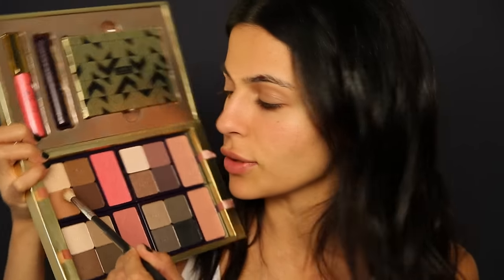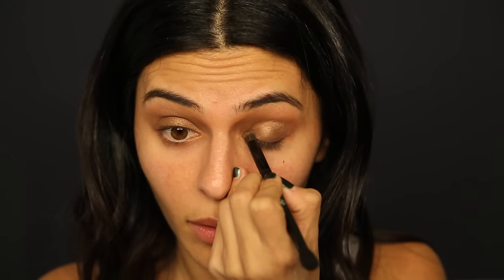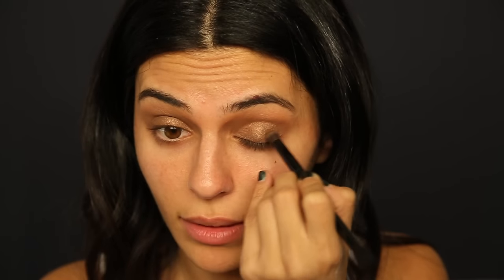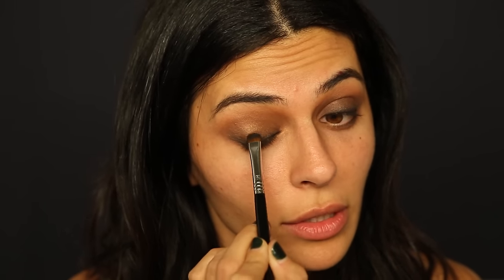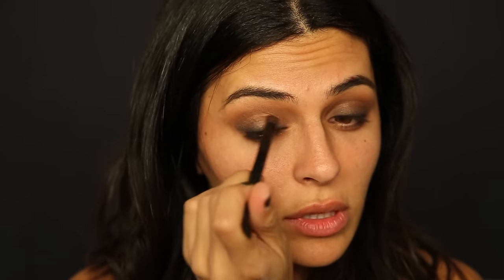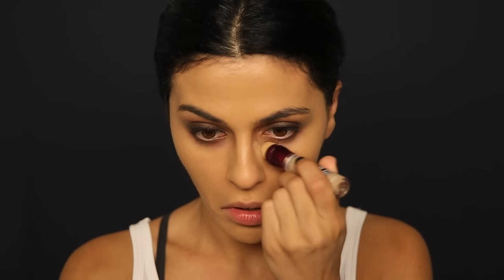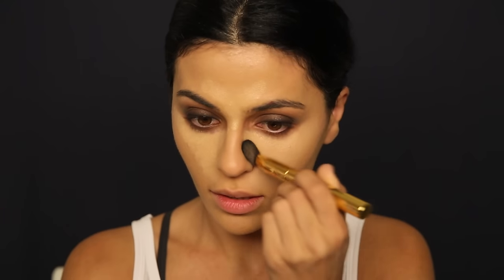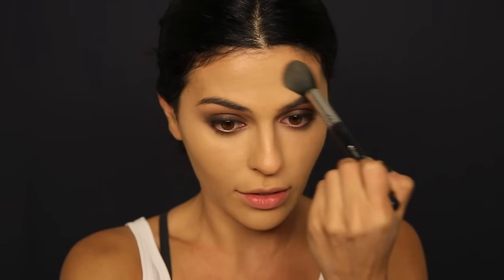Brown Smokey Eye Makeup Tutorial | Teni Panosian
Here's a brown smokey eye makeup look for ya! I kept the colors neutral but made the eye makeup pretty dramatic. I hope you love it!

Products:

Tarte Home For The Holidaze Set
⇢ Pop the Cork
⇢ Feeling Fizzy
⇢ Chocolate Fountain
⇢ LBD
⇢ Swanky (this was the blush in the palette)
Hourglass 1.5mm pencil in Black
Lancome Grandiose Mascara
House of Lashes falsies in “Noir Fairy”
Make Up For Ever Nourishing Primer
Too Faced Born This Way Foundation in Warm Beige
Beauty Blender
Maybelline Age Rewind Dark Circle Eraser in Medium
Motives Sculpt Series contour palette in Fire
Charlotte Tilbury Airbrush Perfecting Powder
Betty LouManizer bronzer
Anastasia Beverly Hills Brow Wiz in Soft Brown
ColourPop lip pencil in Tootsi
LORAC Alter Ego Lipstick in Visionary
LORAC lip gloss in Visionary

Brushes:

Morphe 441
IT Cosmetics Double Ended shadow and smudge brush
Double ended shadow brush from the Anastasia Beverly Hills Shadow Couture palette
E55
Small blending brush from the Tarte Holiday Collection
Fluffy highlight brush from the Tarte Holiday Collection

About Me